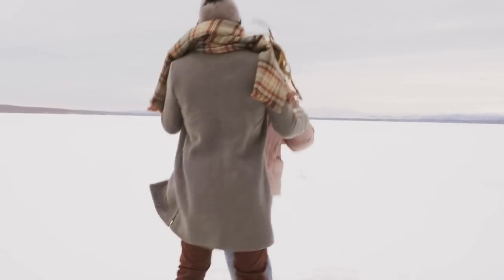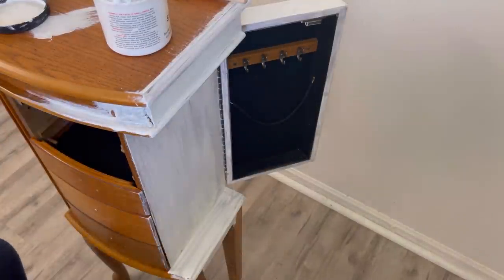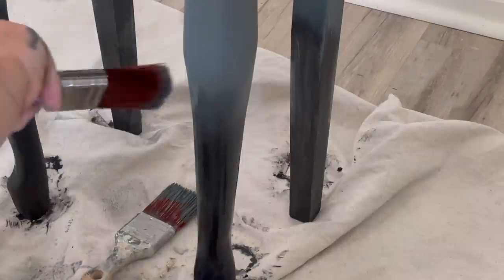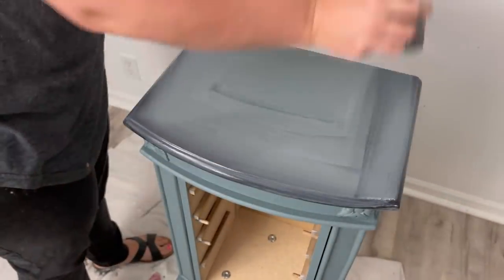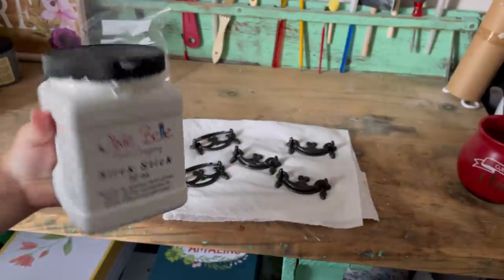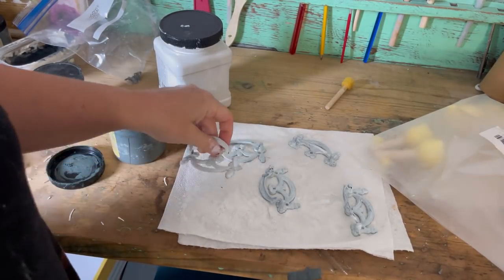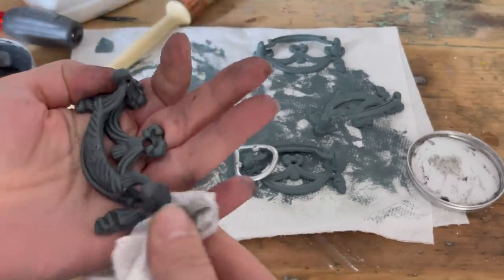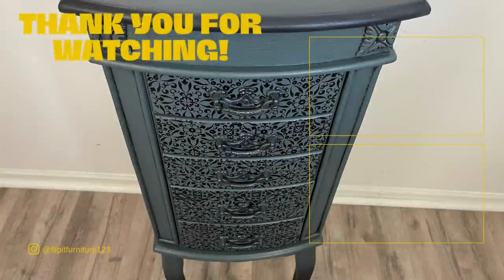Dramatic Furniture Makeover Using Dixie Belle Paint | furniture flipping a jewelry armoire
In today's furniture Makeover video, we are giving this outdated jewelry armoire and dramatic transformation. We will be using all @Dixie Belle paint products. This is a start to finish Furniture flip. I started flipping furniture as a side hustle, and now I flip full-time. Let me know down in the comments how much money you think I should flip this piece of furniture for? I will later update this video and let you know what I sold it for.